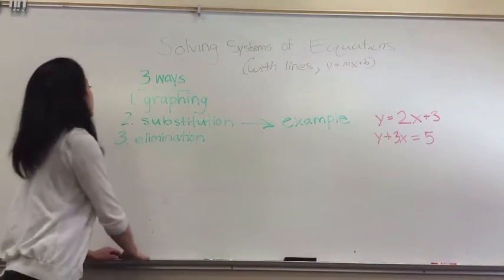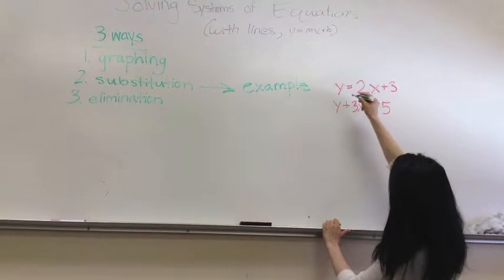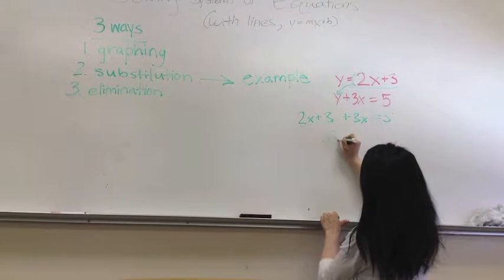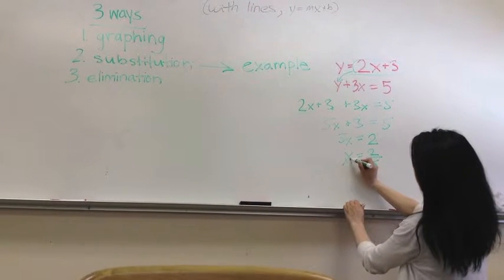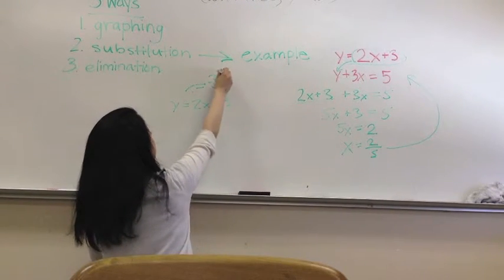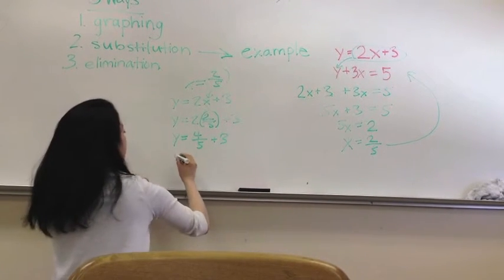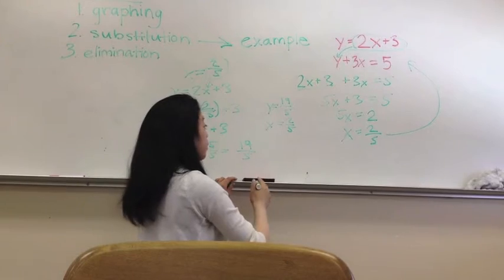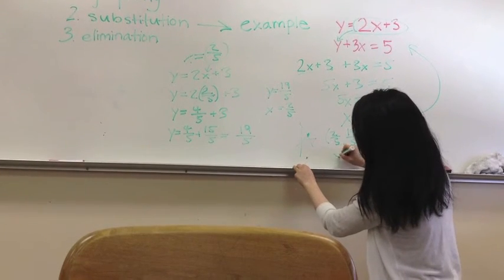Solving Systems of Equations - Substitution